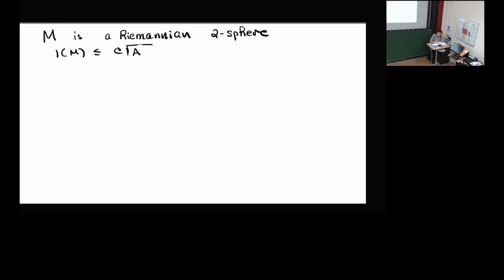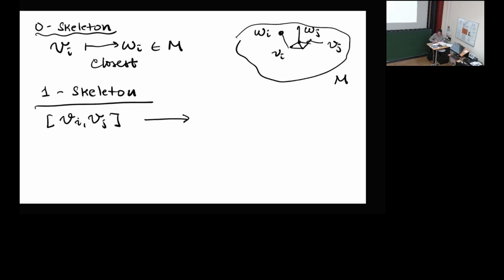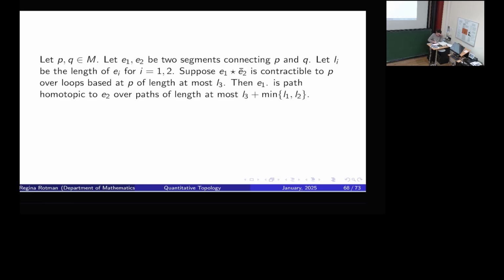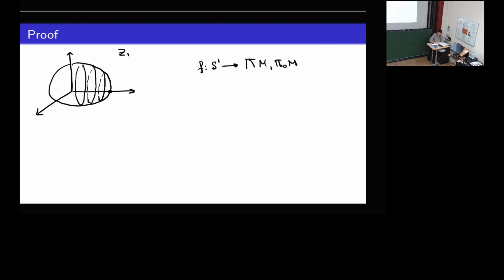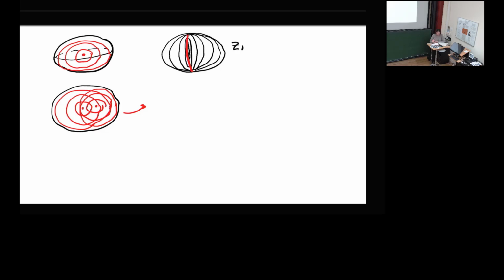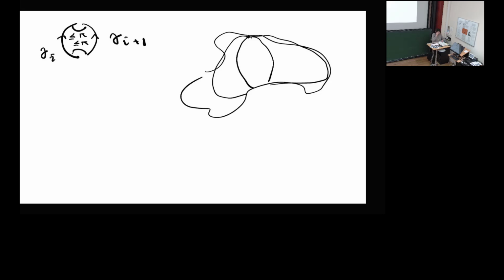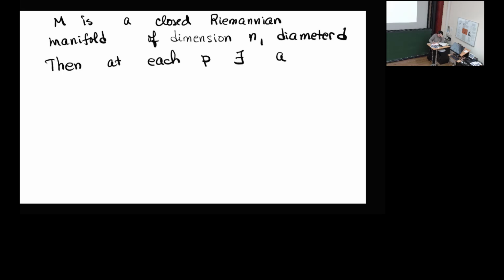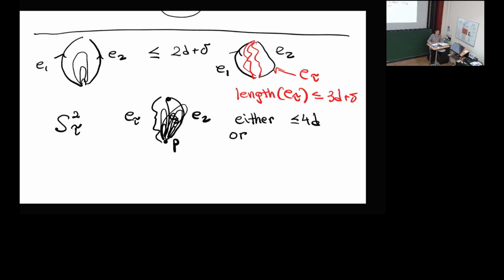Regina Rotman 3: Quantitative Topology and Geometric Inequalities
I will discuss the quantitative versions of some existence theorem in Geometric Calculus of Variations, originally proven using the methods of Algebraic Topology. Examples of such theorems are the following: a theorem of A. Fet and L. Lyusternik, stating that on any closed Riemannian manifold there exists a periodic geodesic; a theorem of J. P. Serre, stating that for any pair of points on a closed Riemannian manifold there exist infinitely many geodesics, connecting them; a recent result of X. Zhou about the existence of a geodesic chord in a complete manifold M orthogonal to a closed submanifold N, modulo the existence of a relevant sweepout. In particular, the quantitative versions of these theorems result in many geometric inequalities, relating the "size" of the minimal object to the geometric properties of the ambient space, such as volume, diameter, curvature.